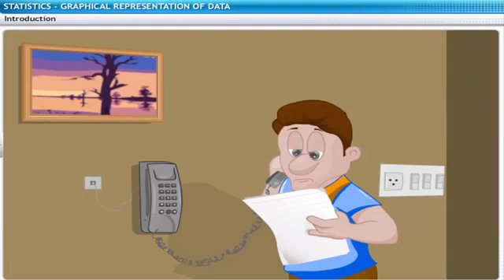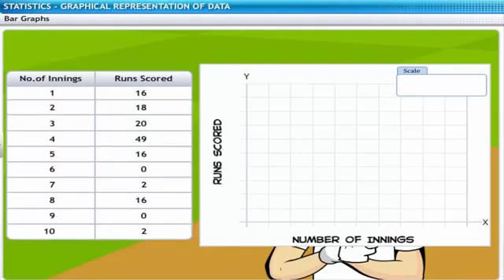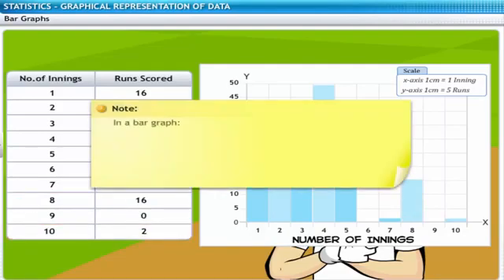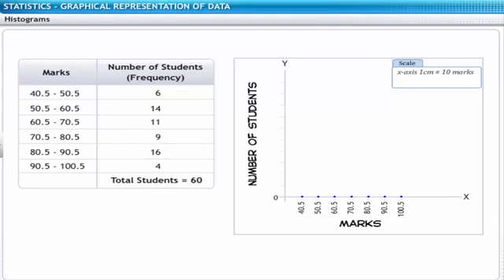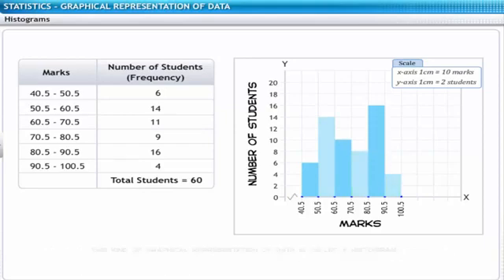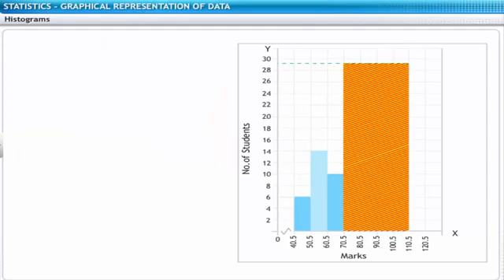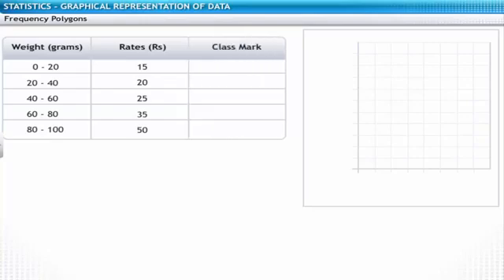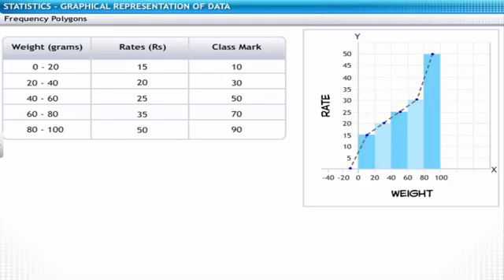Class 10 Maths Graphical representat